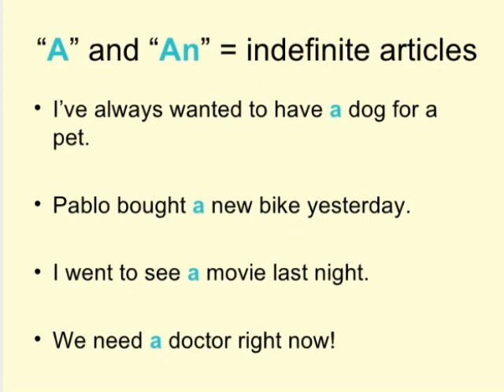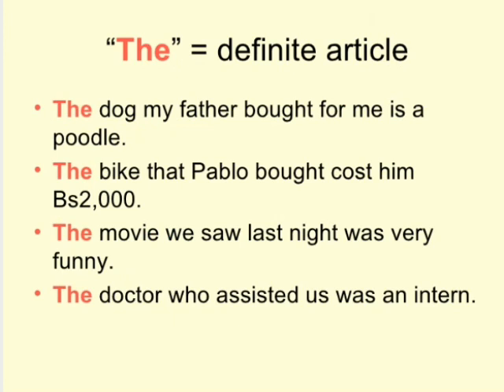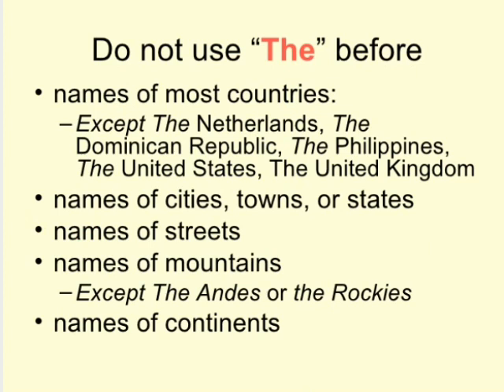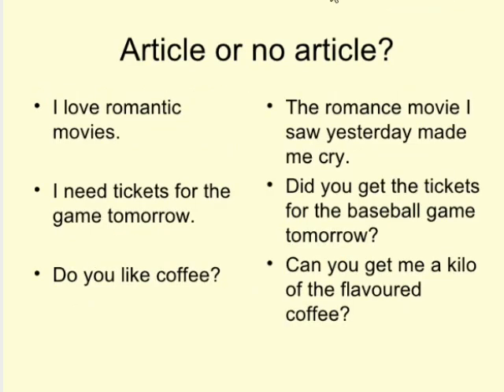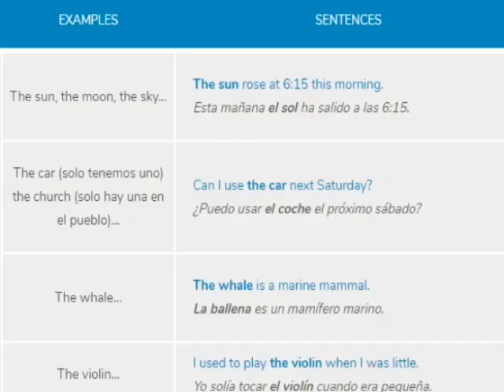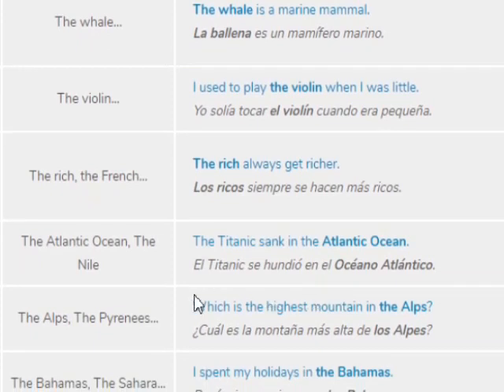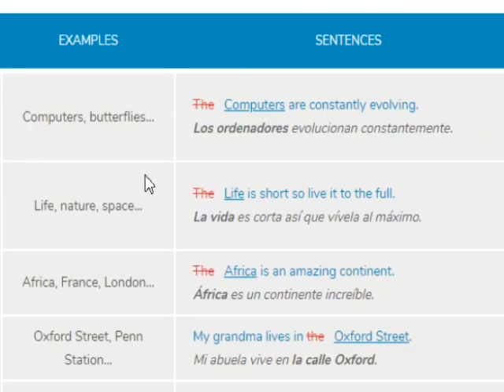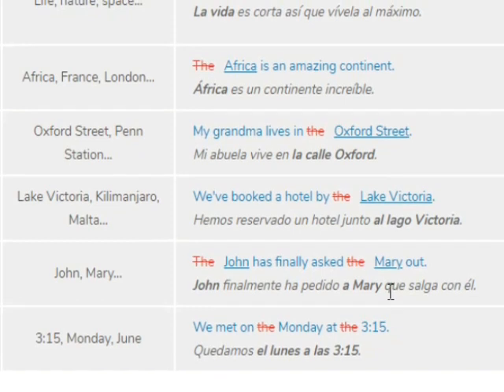Definite and indefinite articles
Definite articles
indefinite articles